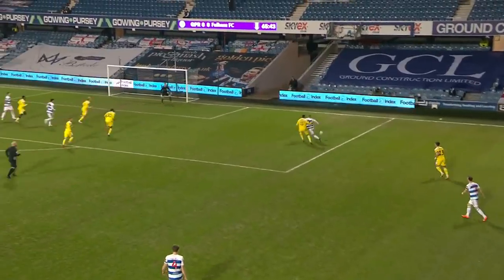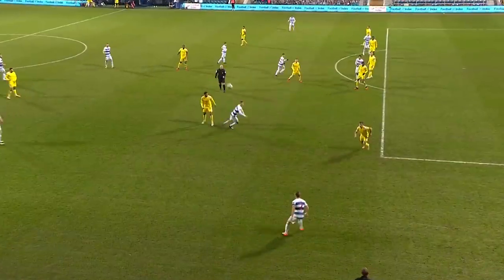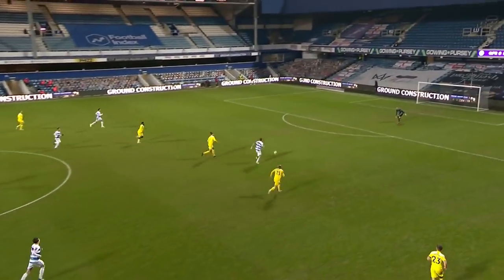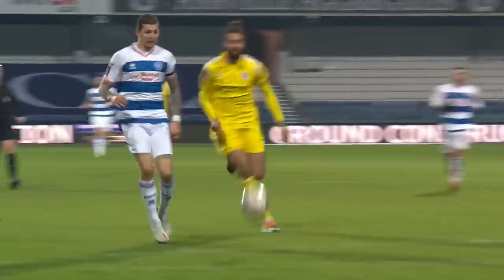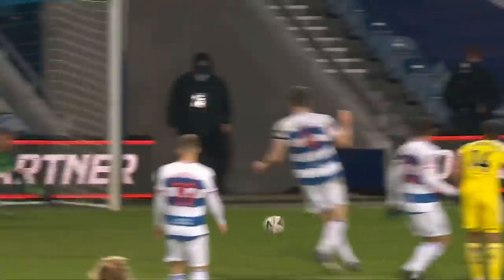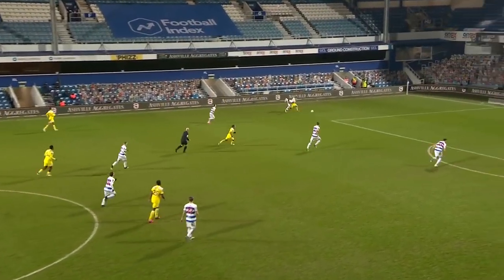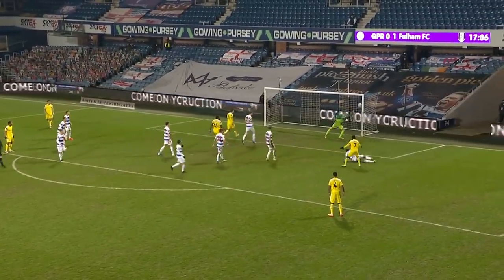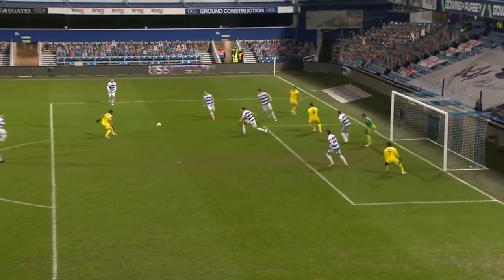De Cordova-Reid & Kebano Strike Late | QPR 0-2 Fulham (AET) | Emirates FA Cup 2020-21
Fulham escaped an upset to beat Queens Park Rangers in extra-time, thanks to two quick goals from Bobby De Cordova-Reid and Neeskans Kebano.

To find out more about The Emirates FA Cup visit:
TheFA.com/EmiratesFACup